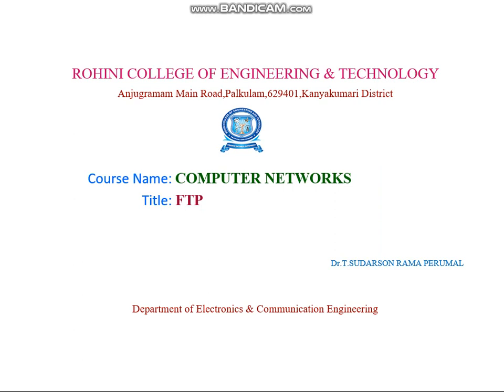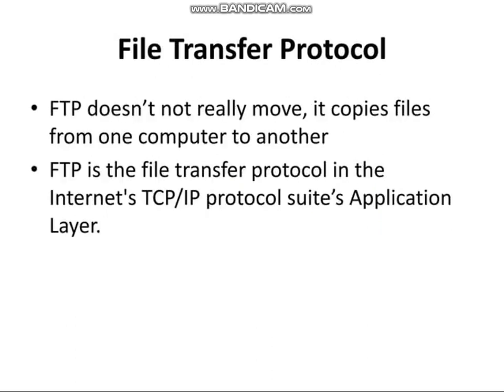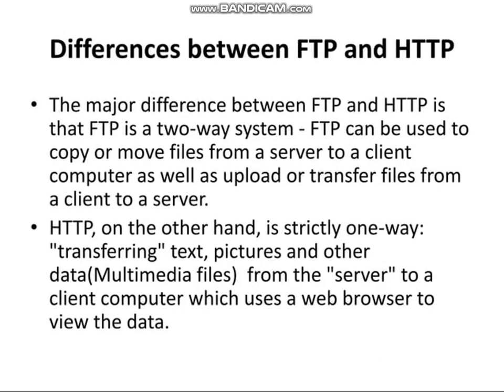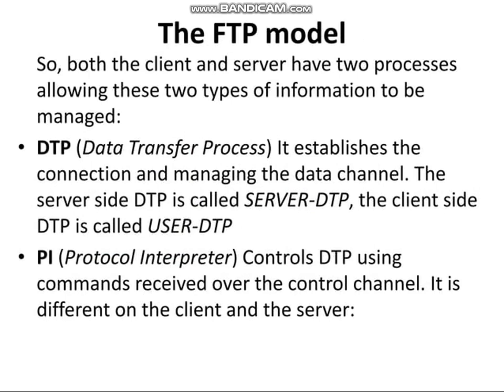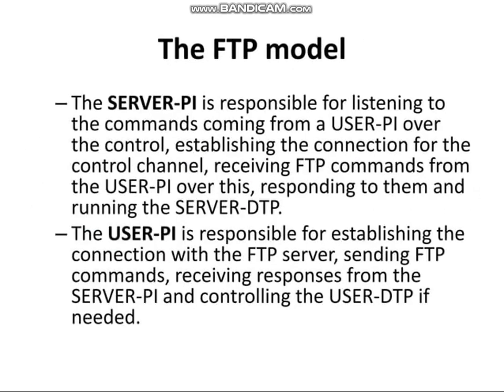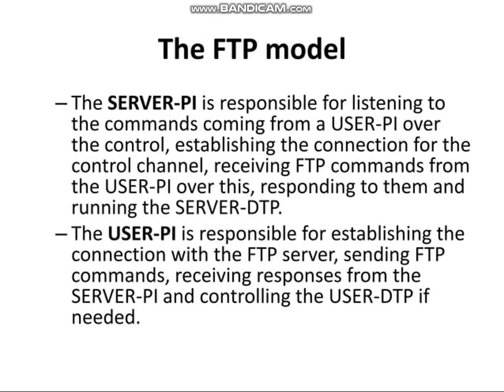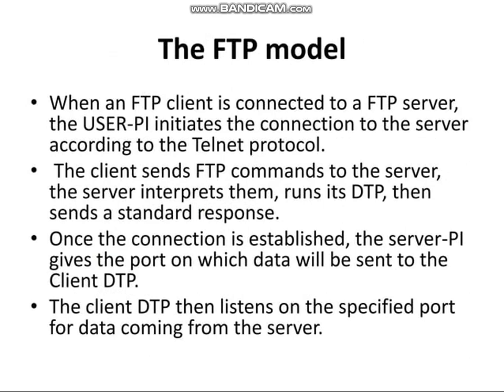1 3 FTP